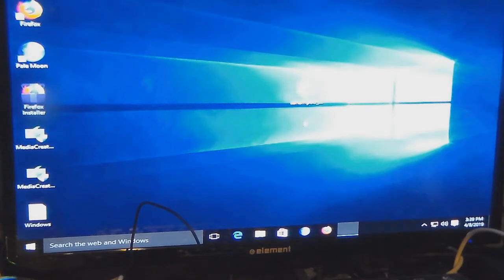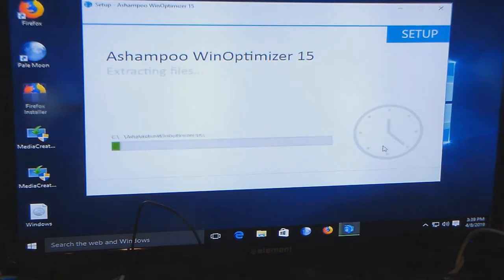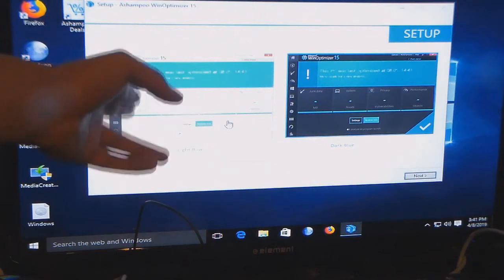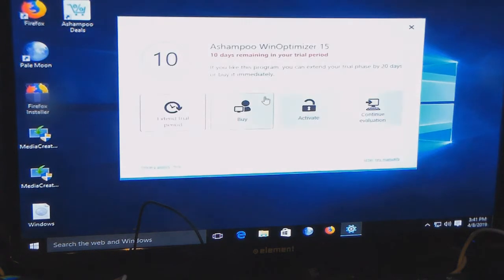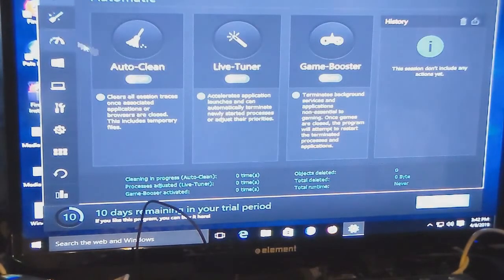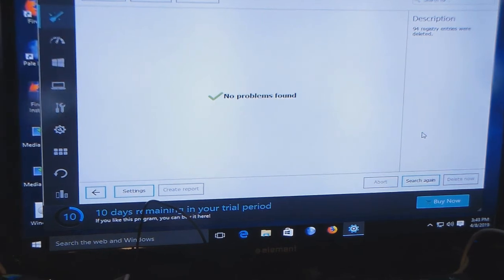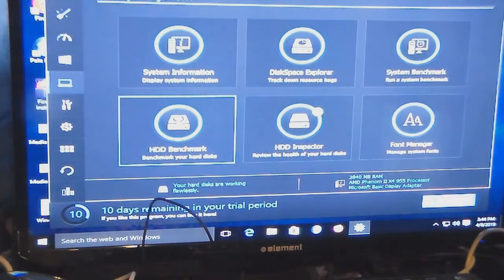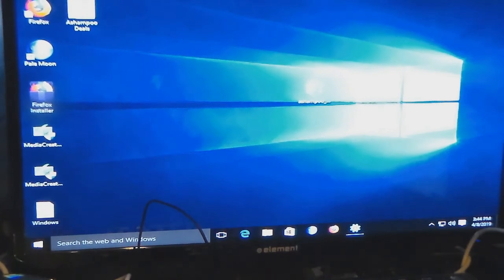Ashampoo windows optimizer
a program to optimize windows